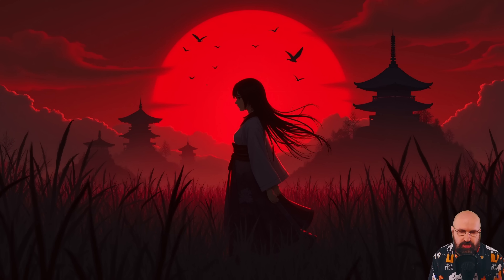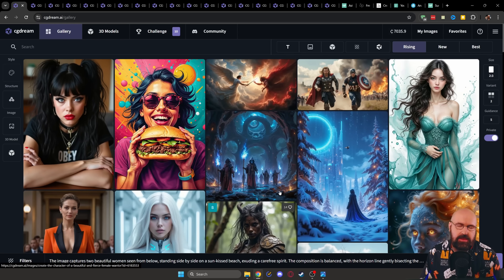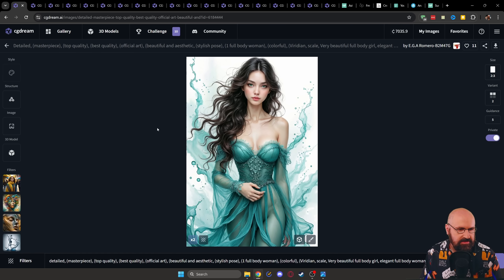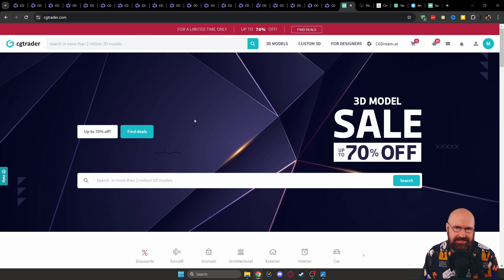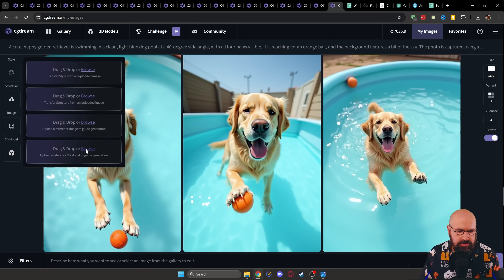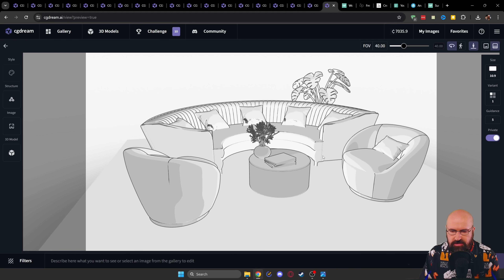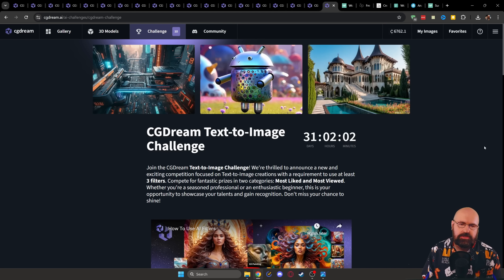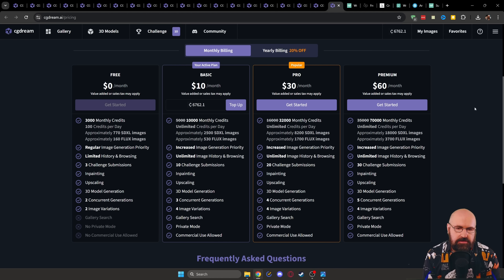🥰 CGDream - I LOVE THIS! 🥰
CGDream has some really cool features you should try. Most importantly FLUX with a ton of Loras and an AI Prompt creator. But also the 3D model input for AI images is really cool. To be honest, I might cancle Midjourney and use this instead. Because the image results are awesome and it has way more tools to create what i want.
AD - CGDream has supported this video. But this has NO influence on my review.